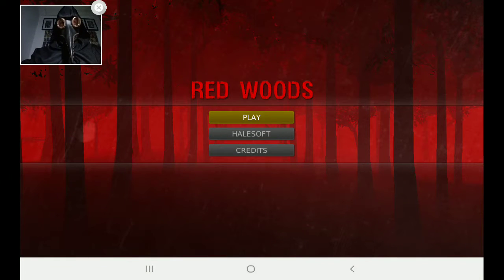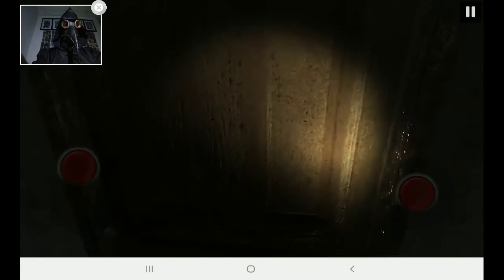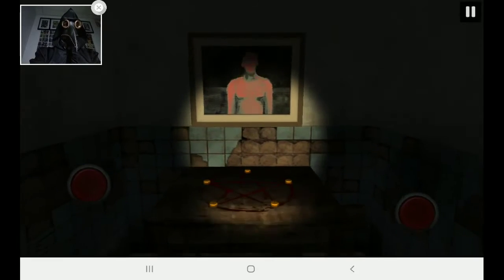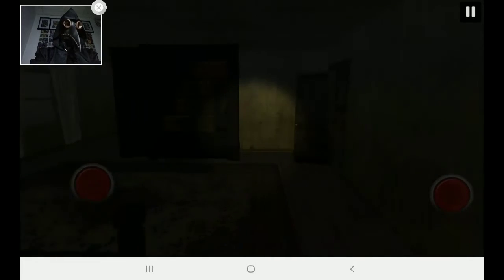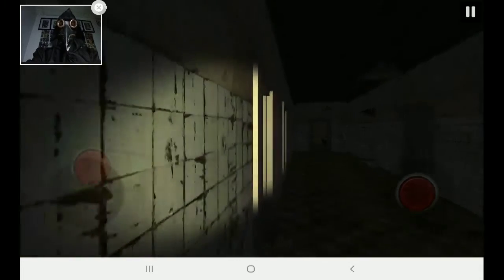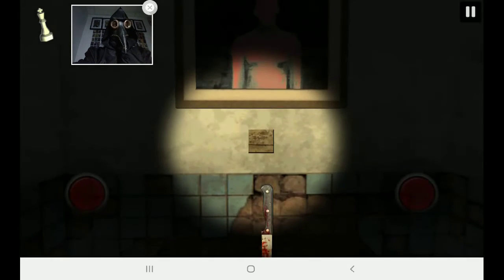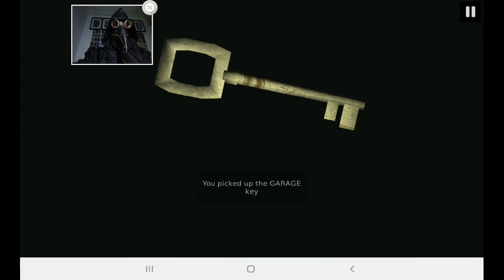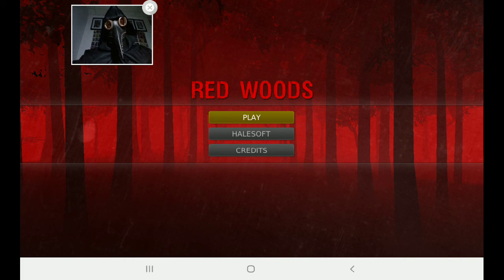Red Wood Part 2